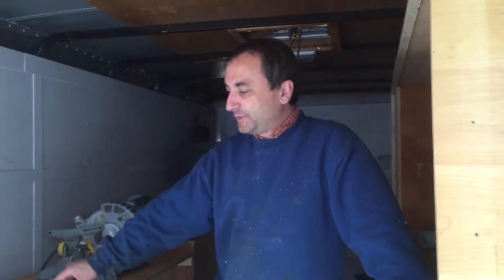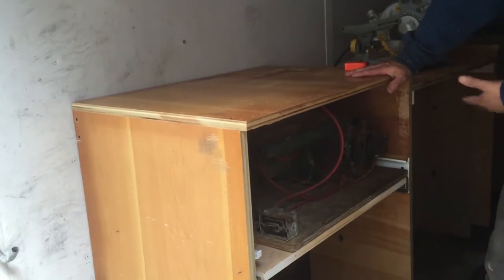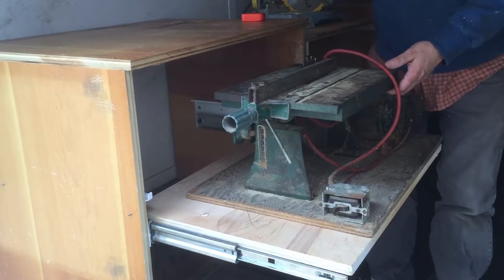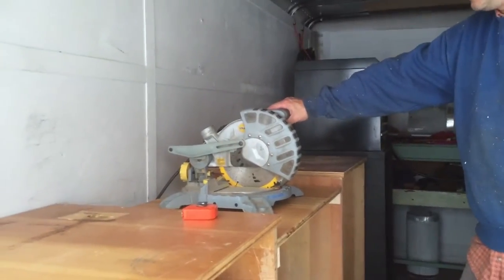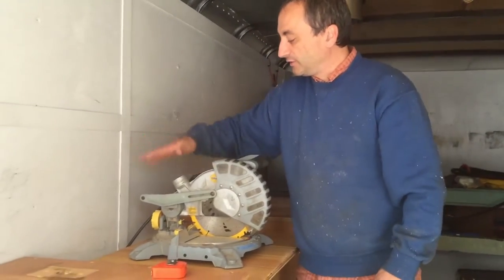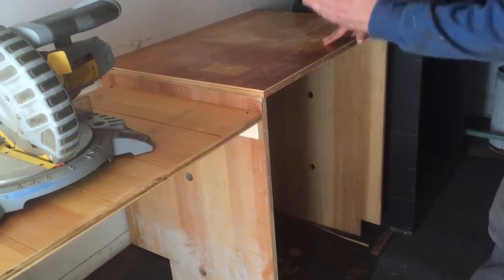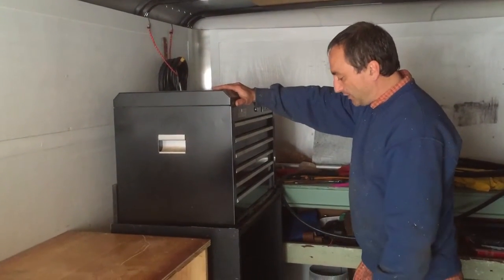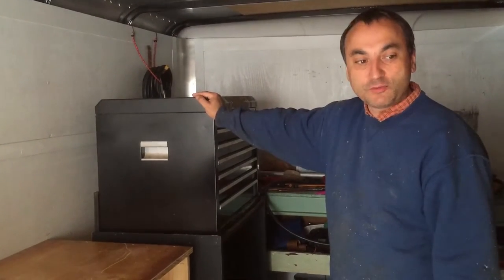mobile workshop part 3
mobile workshop part 3.   Here is a quick up date to the Mobile workshop including installing a chop saw and a small table saw as well as some more benches